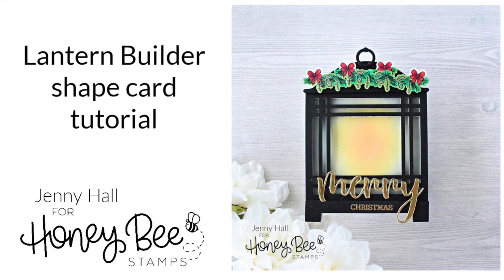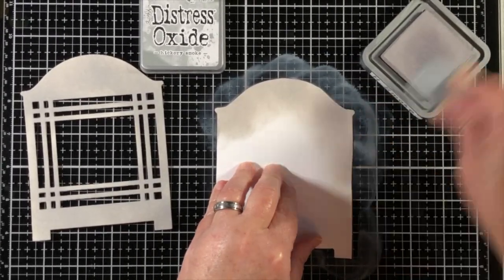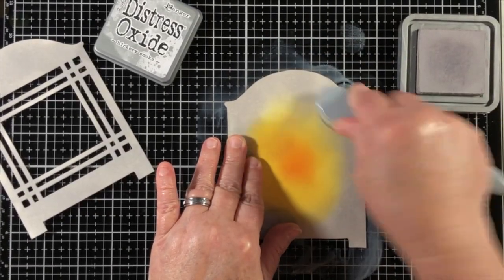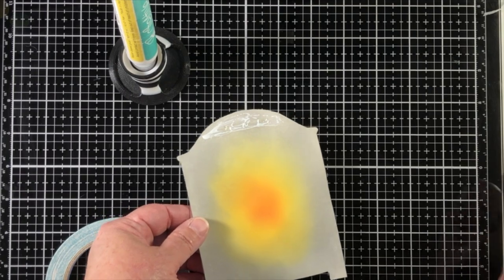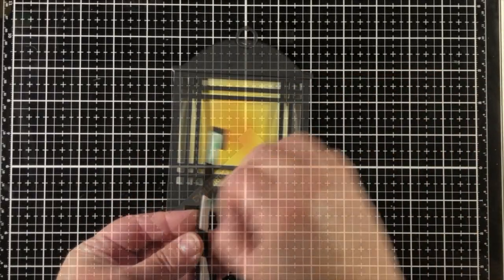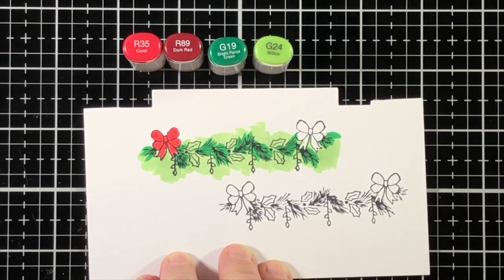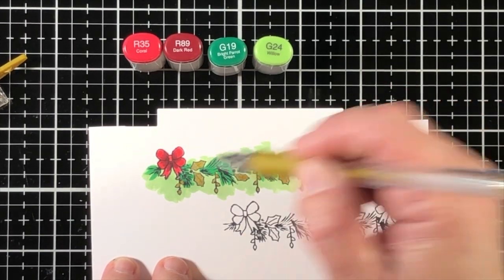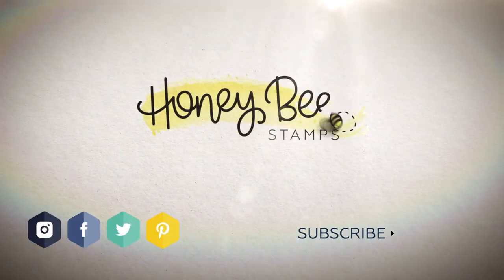Lantern Builder Shaped Card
WOW! Gold Rich Embossing Powder